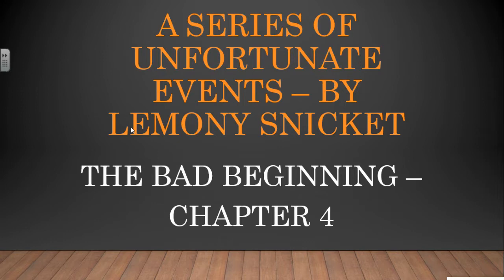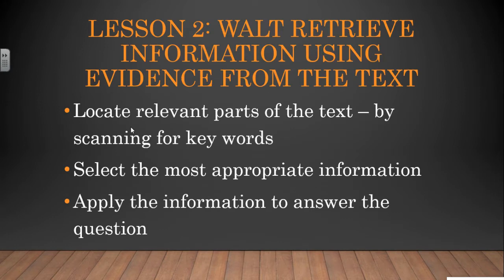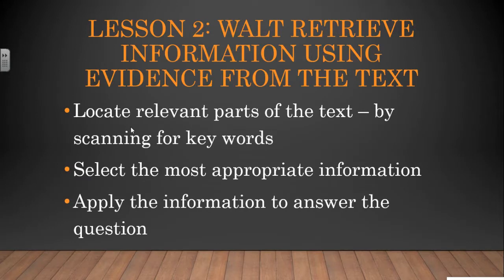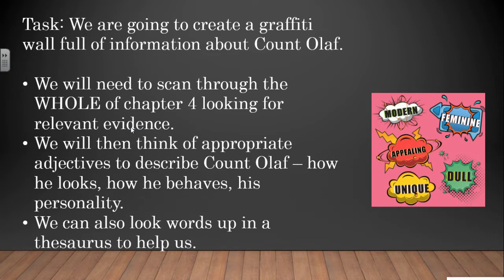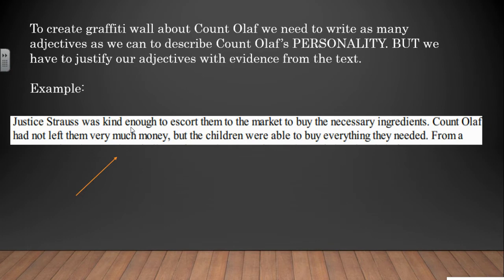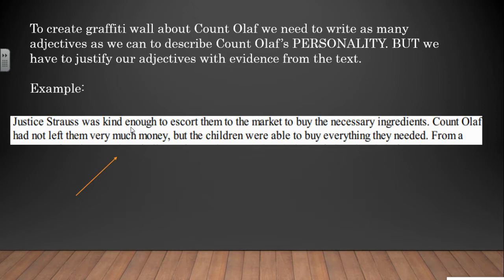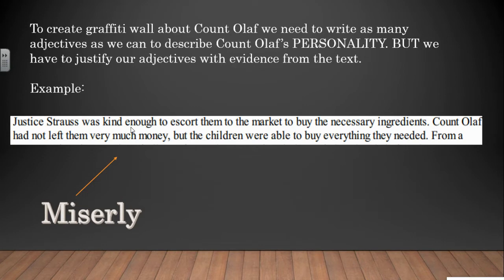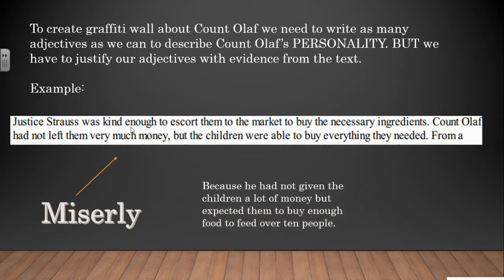The Bad Beginning - Chapter 4 - Lesson 3